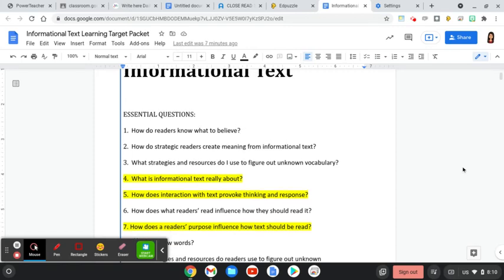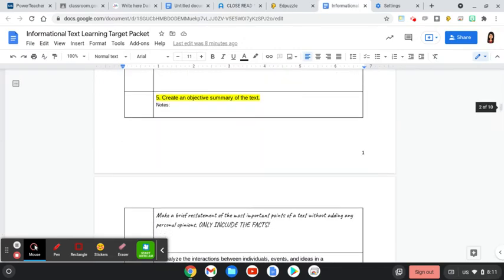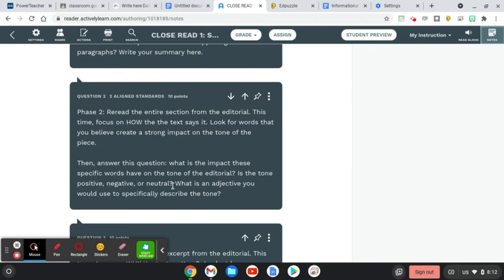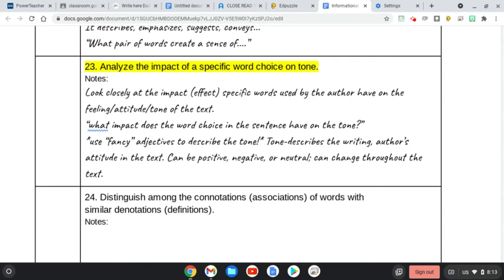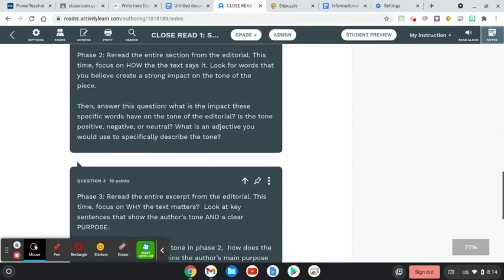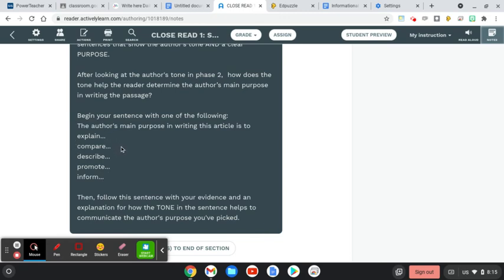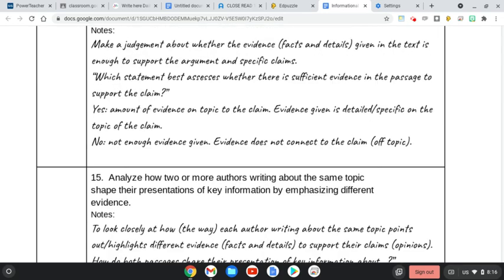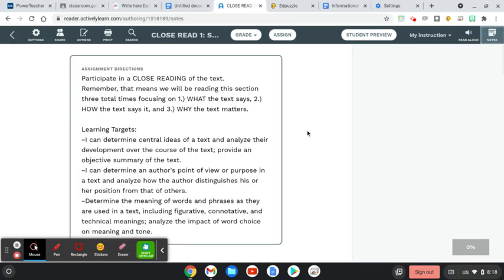RML overview of Close Read 1: Ship of Fools